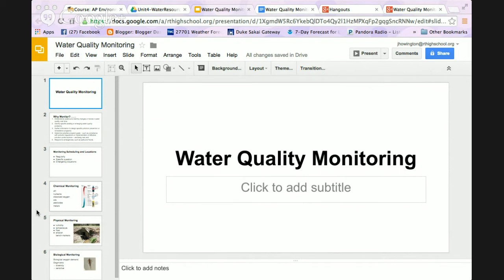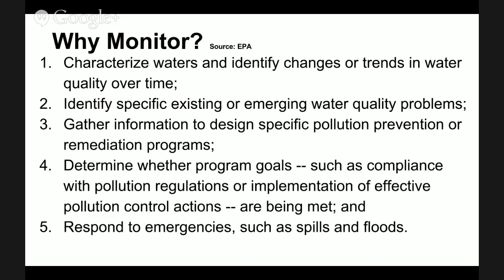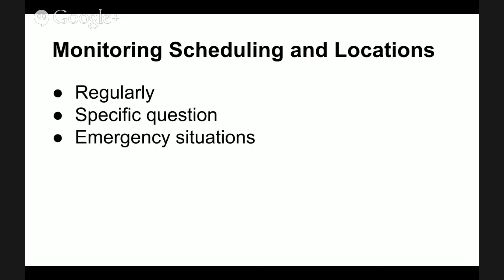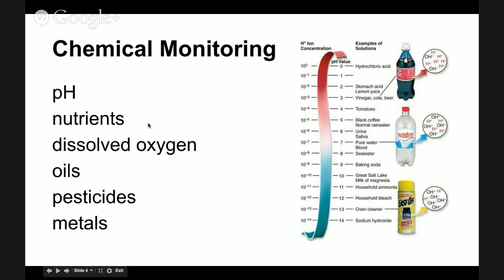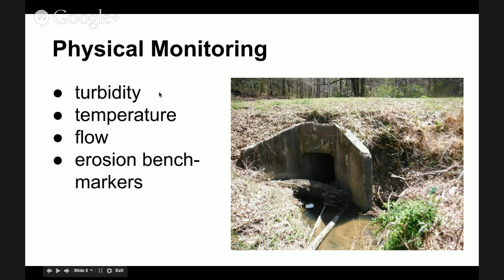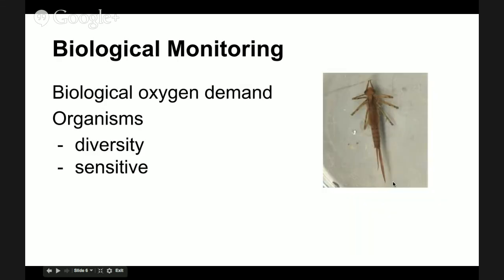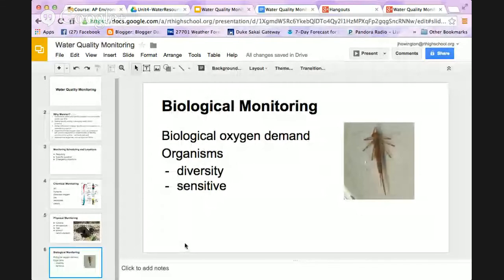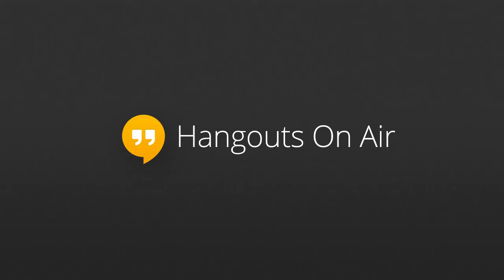Water Quality Monitoring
A brief overview of various methods commonly used in water quality monitoring.